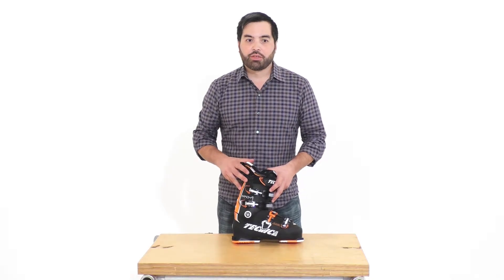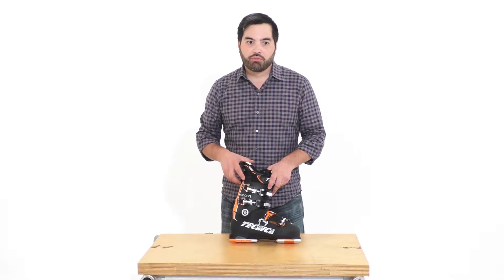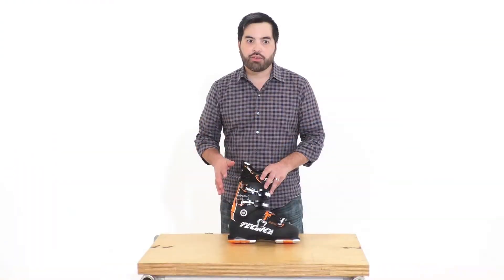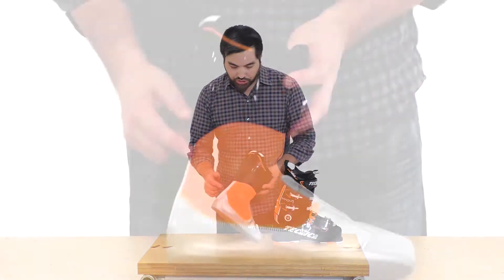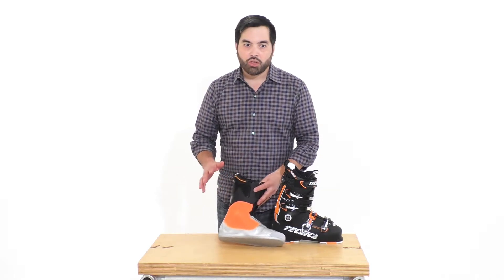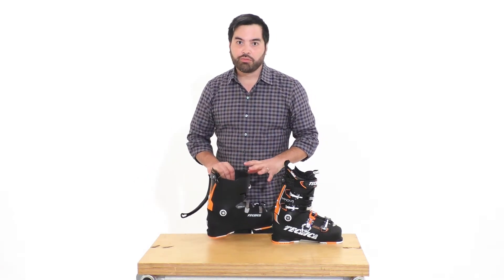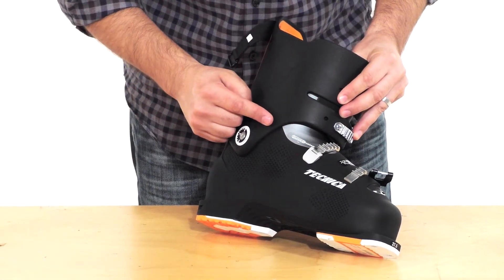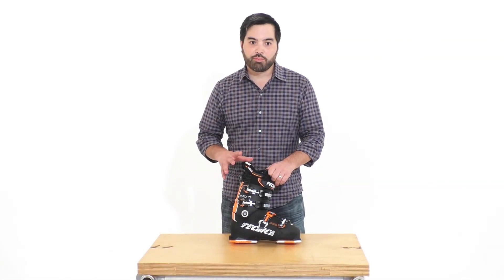Tecnica Mach 1 100 MV